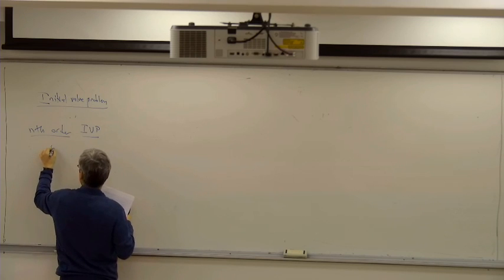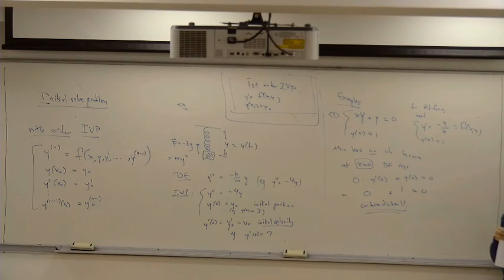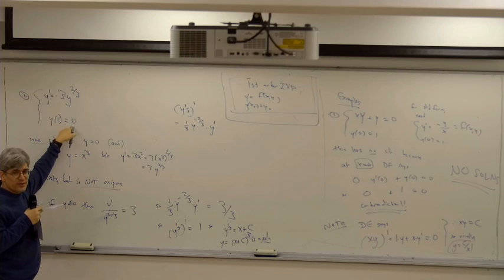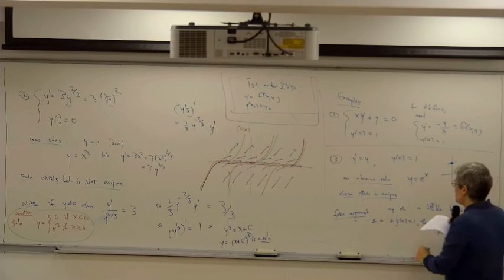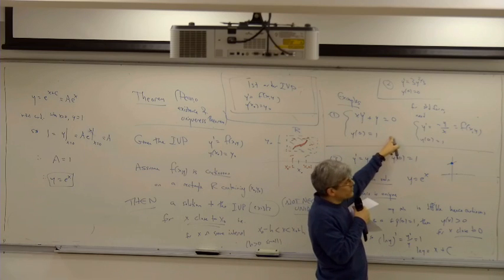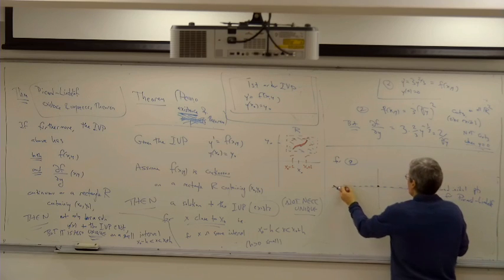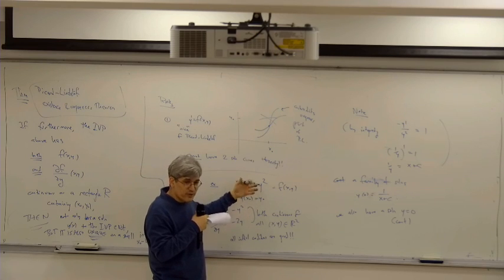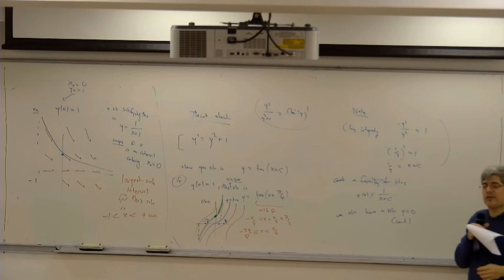Existence and uniqueness theorem